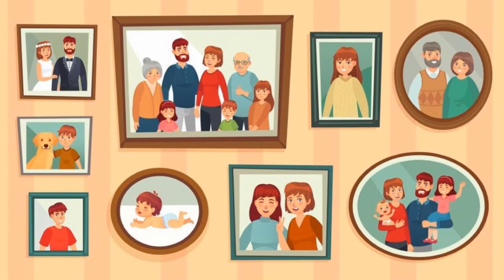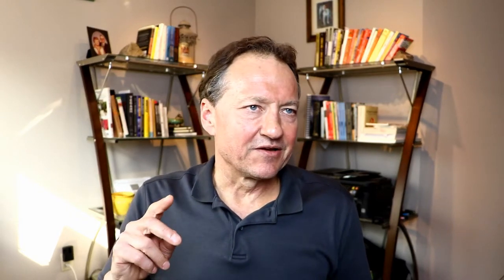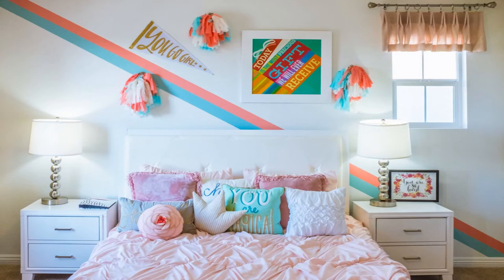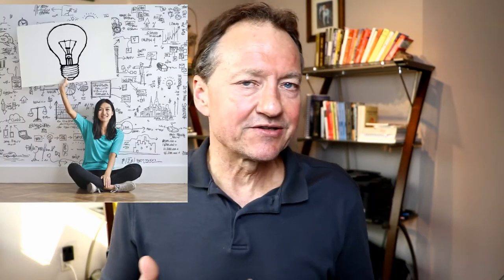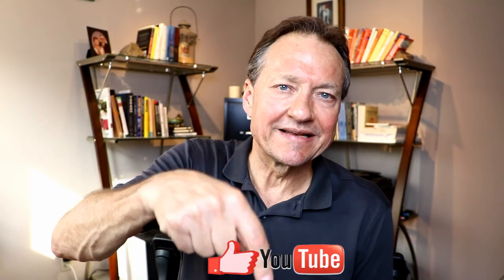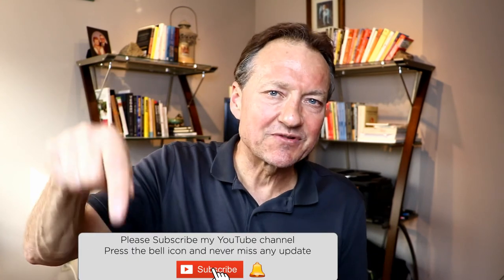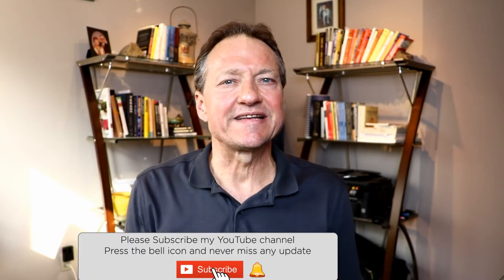How To Make Your Bedrooms Bigger - For Sale By Owners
The complaint I hear most when showing homes to potential real estate  buyers is "the bedrooms are too small". This video will teach you how to make your bedrooms bigger when doing a for sale by owner.

This site is full of free information to help you sell your house yourself.

Step by step guide - learn to sell your house fast and for top dollar

To order State specific real estate contracts and disclosures.